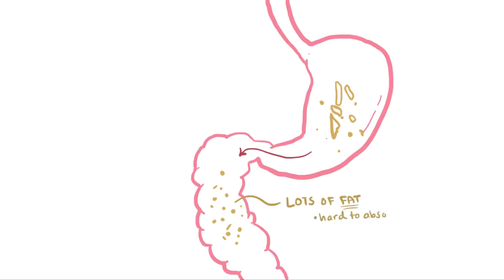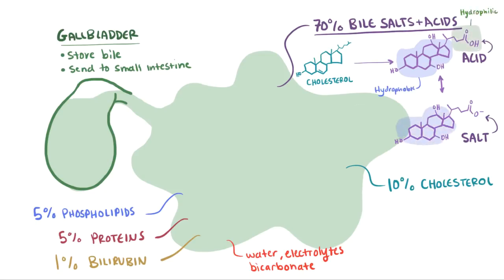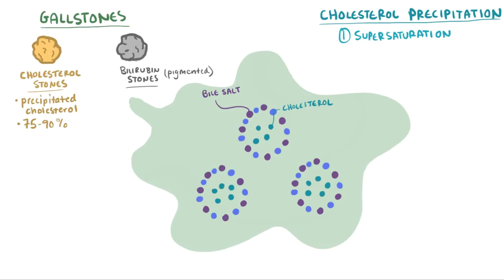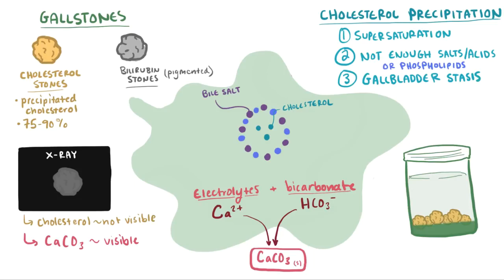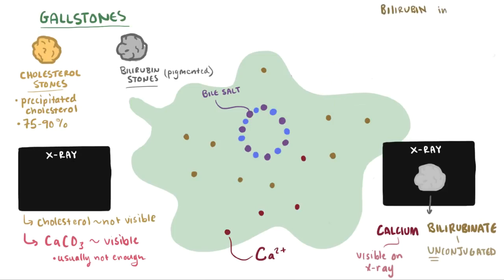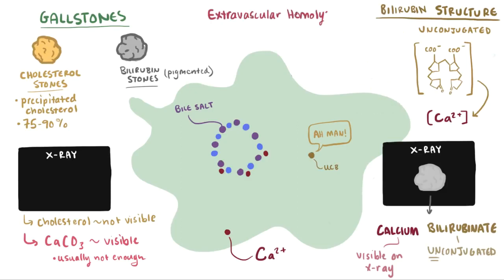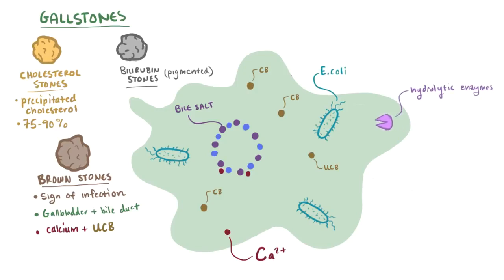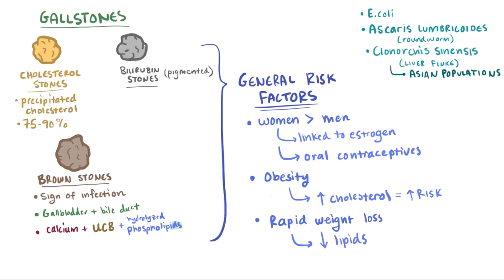1 Gallstone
Osmosis Gallstone GIT